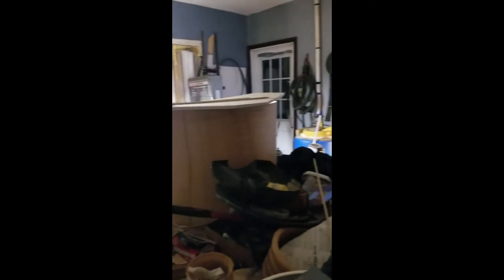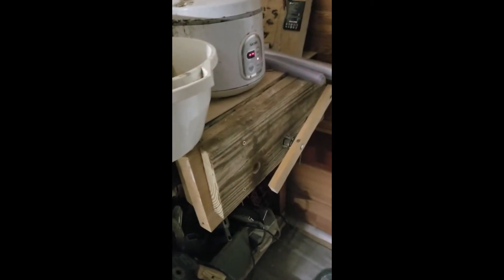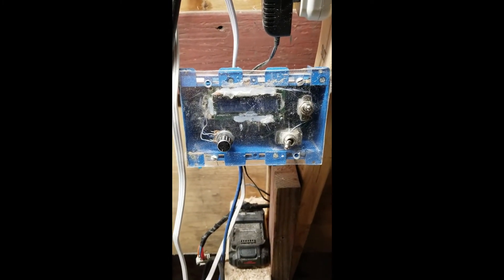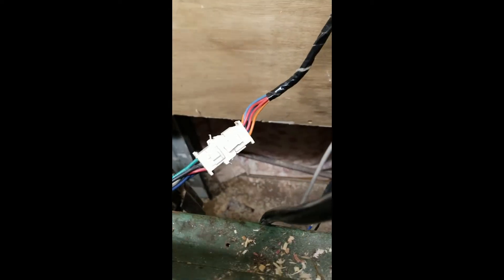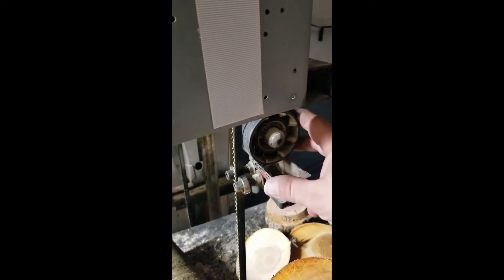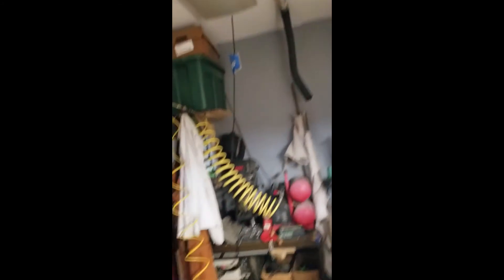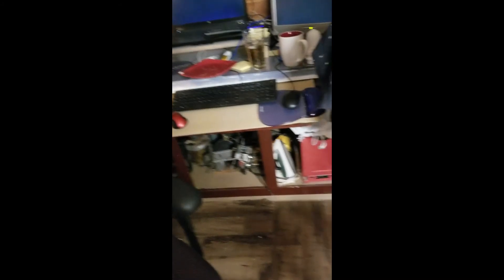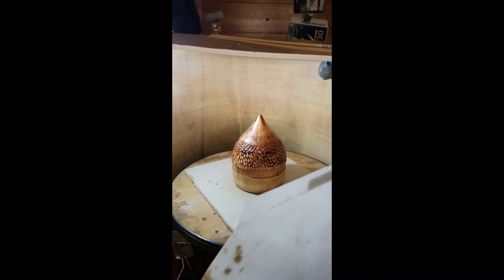December Shop Tour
A quick tour of the creation studio!